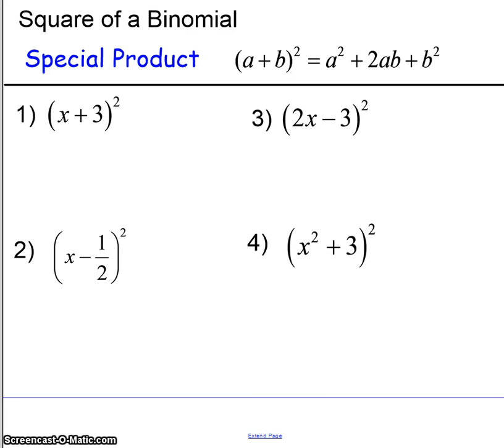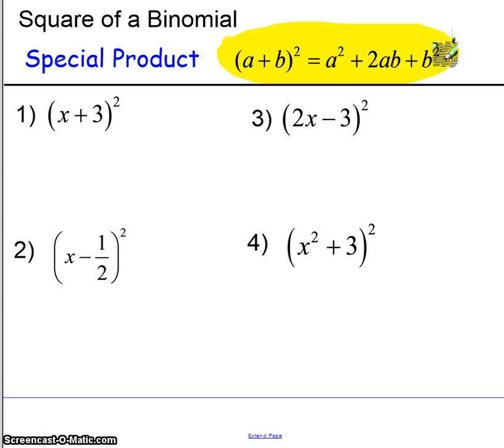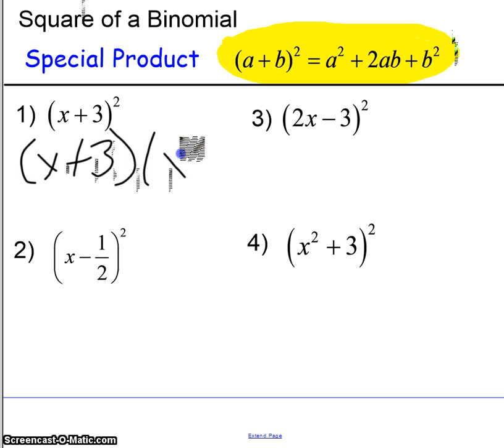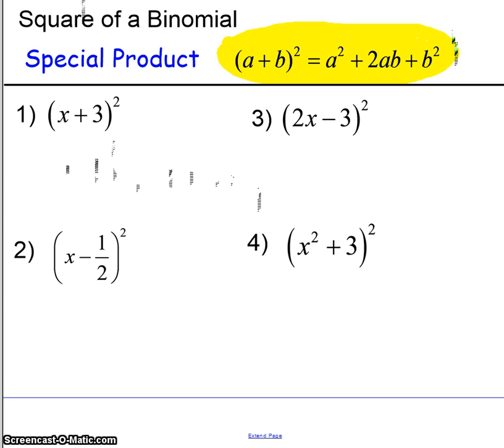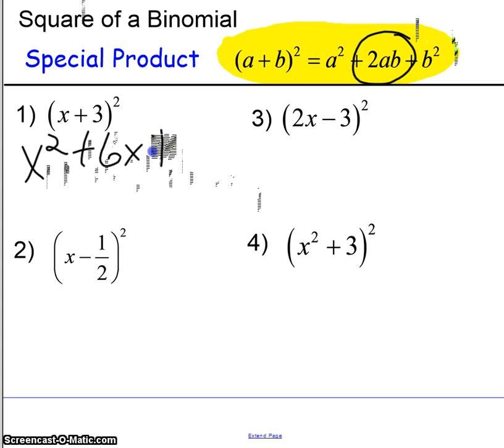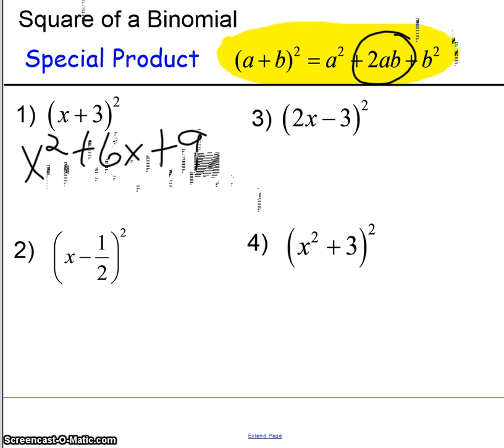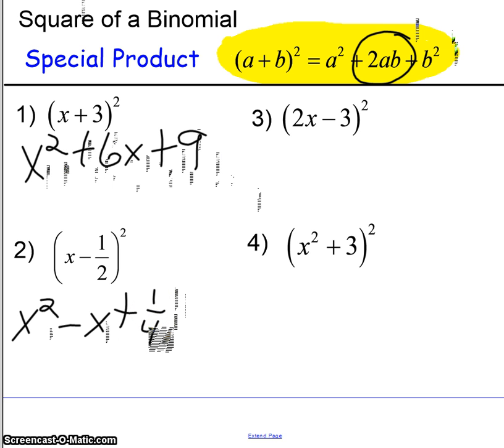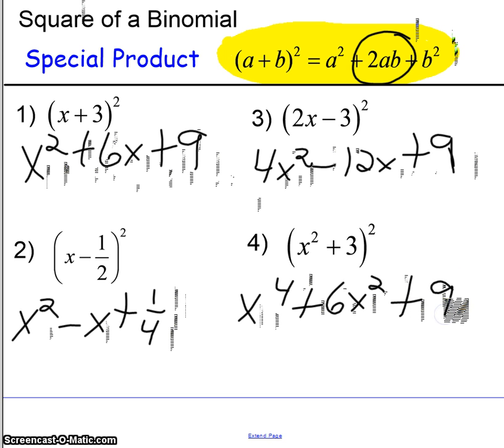2.2 square binomial